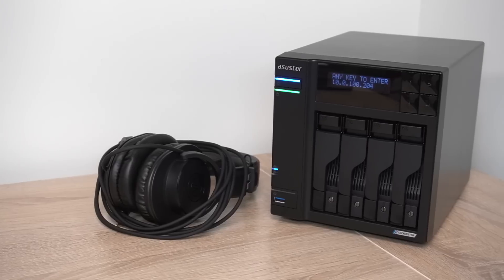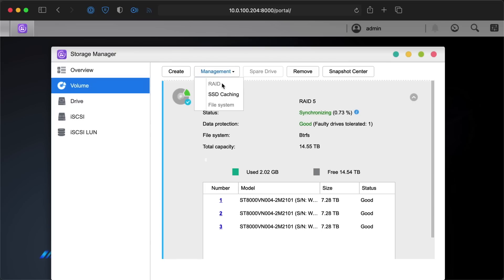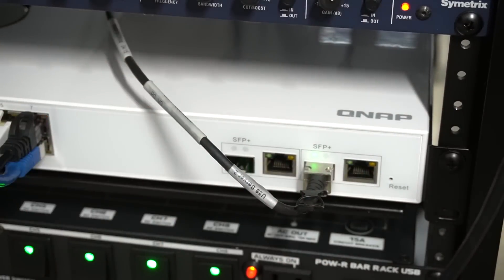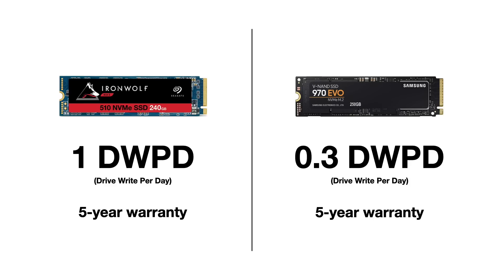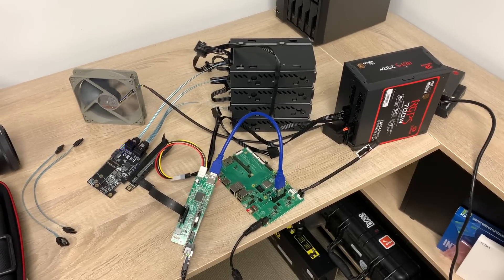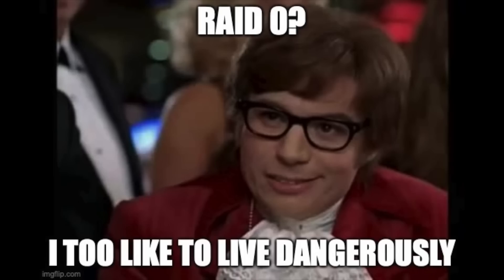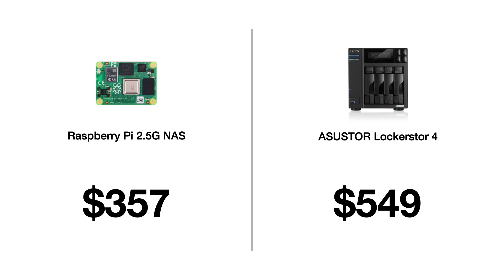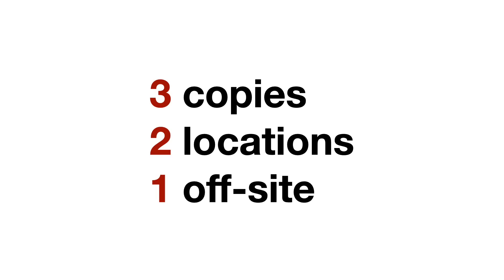Raspberry Pi vs ASUSTOR NAS Head-to-Head Part 2 - the VERDICT!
How does my 2.5 Gbps Raspberry Pi NAS compare to a dual 2.5 Gbps ASUSTOR Lockerstor 4? Find out in this video, the second part of a two-part series.

I will explore the software on both NASes—ADM on the Lockerstor and OMV on the Raspberry Pi—and run some performance benchmarks. I'll also tell about a few surprising discoveries I made along the way!

- SanDisk Extreme microSD card - 32GB
- I/O Crest SI-PEX60016 2 port PCIe Switch
- PCIe 1x to 16x extension cable
- Rosewill 2.5 Gpbs PCIe 1x card
- IO Crest 5-port SATA III PCIe JMB585 HBA
- Noctua 120mm 1700 rpm NF-P12 fan
- Noctua NA-FC1 PWM fan controller
- CableCreation SATA III cables (5 pack
- Phanteks 3.5" HDD bracket (2 pack x2
- Redragon 700W fully-modular PSU
- Kentek 4-pin Molex to 4-pin Floppy adapter

Contents:

00:00 - NAS Features
00:58 - ASUSTOR Software
02:24 - SSD Cache and ADM Overview
05:14 - ASUSTOR Write Performance
06:13 - IronWolf 510 NAS NVMe SSDs
07:26 - ASUSTOR Read Performance
07:55 - Pi NAS Software
08:32 - Open Media Vault Setup
10:19 - Pi NAS Write Performance
11:05 - Pi NAS Read Performance
11:51 - Pi NAS in RAID 0
12:24 - Wake on LAN
13:01 - Initial Recommendation
13:32 - Energy usage and other features
14:35 - Price
15:10 - Wiretrustee SATA
15:50 - Final Verdict
16:37 - RAID is not a Backup!
16:56 - Pi NAS wrap up and bloopers